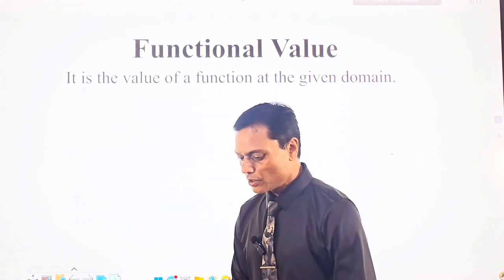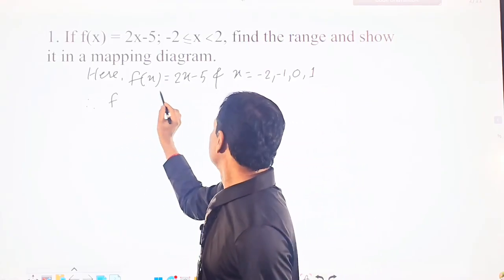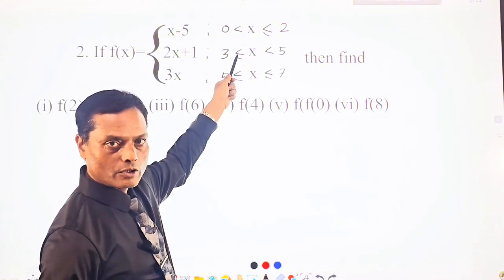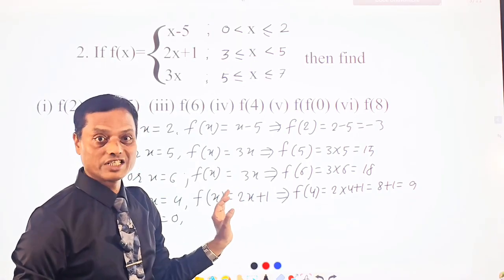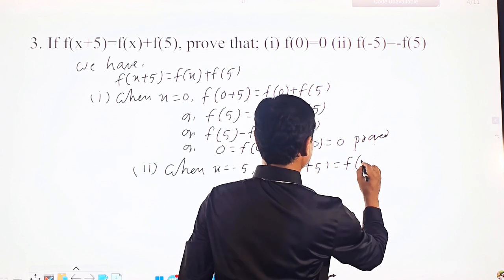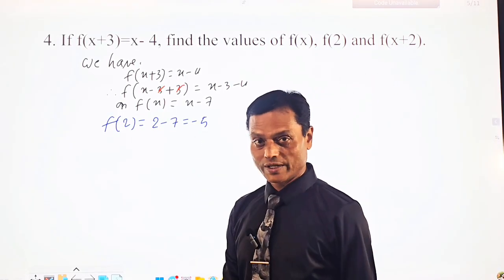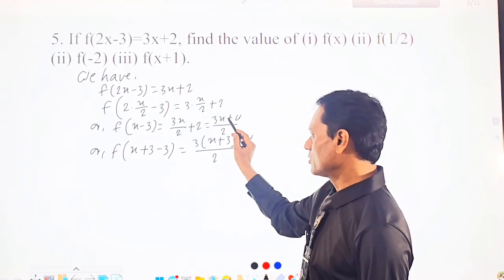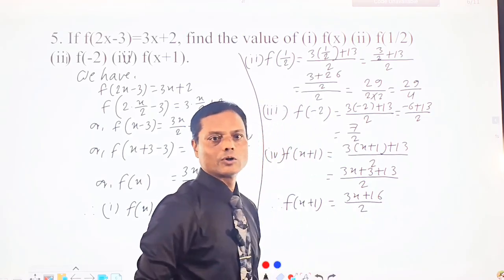Functional Value || Optional Maths Series | Function Type 2